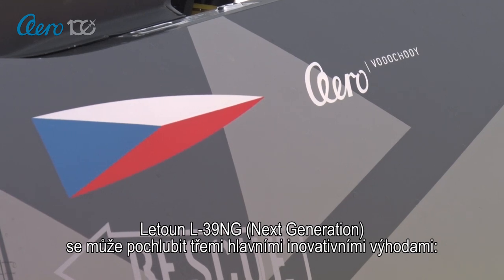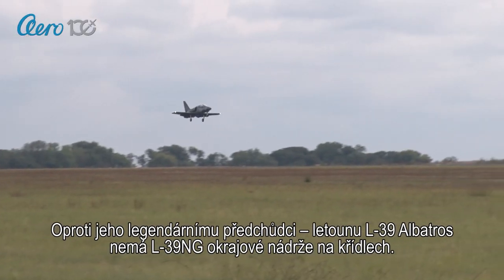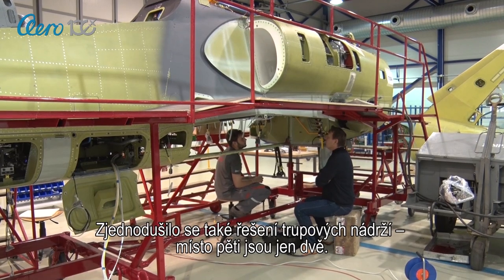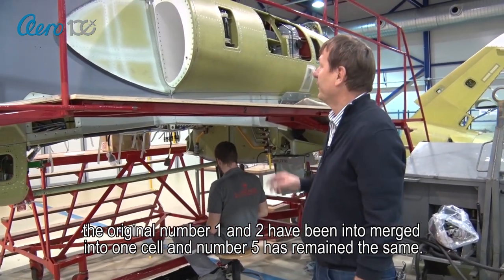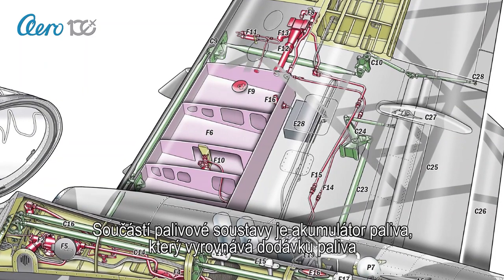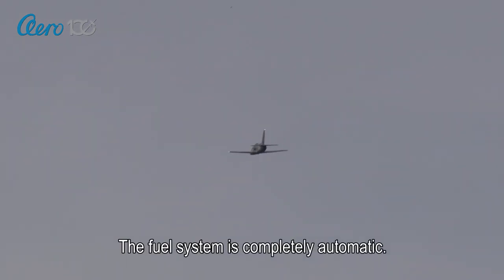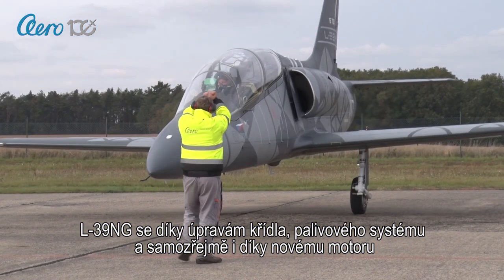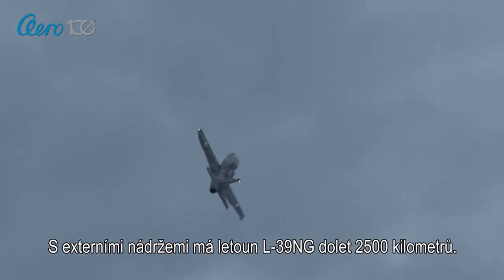L-39NG fuel system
The L-39NG represents a new generation of modern and cost effective jet trainer based on the historical heritage of the proven and reliable L-39 Albatros. In addition to the highly efficient Williams FJ44-4M engine and modern avionics, the third key asset of the L-39NG (next generation) is the integrated fuel tank in the wing and the related change to the entire fuel system of the aircraft.